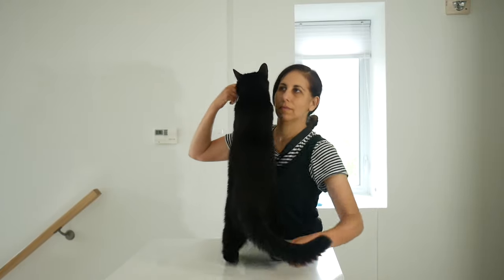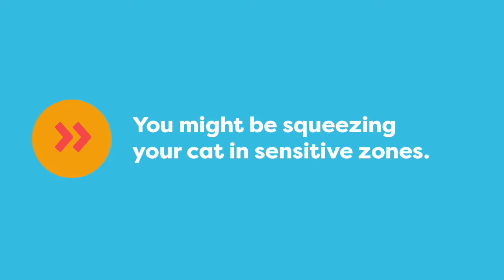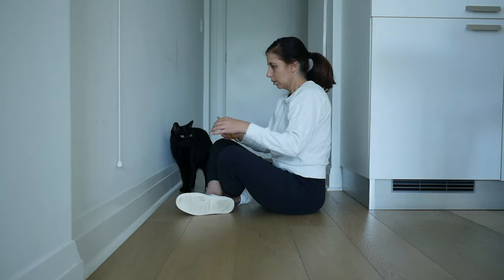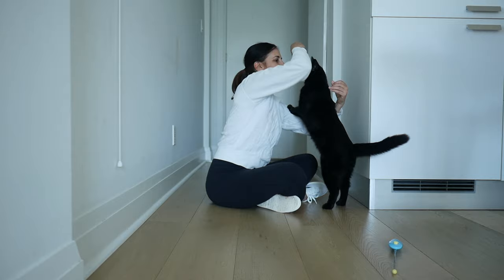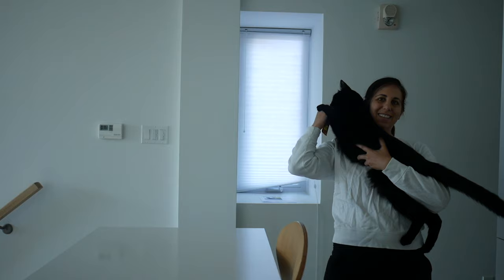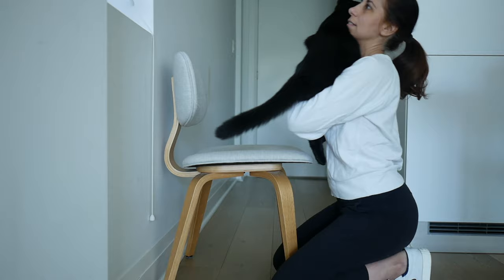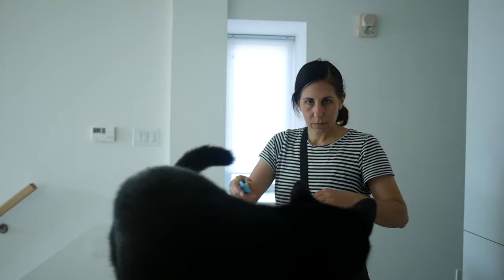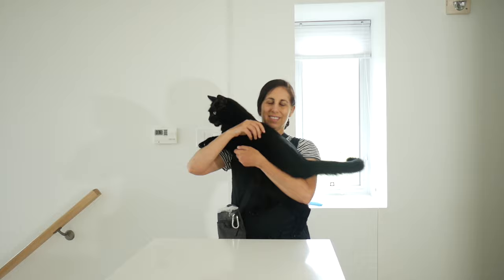Teach Your Cat To Enjoy Being Picked Up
Does your cat hate being picked up? In this cat training tutorial, we will show you how to overcome this challenge and help your cat learn to enjoy being held. To change your cat's feelings about being carried, you need to use food your cat loves. If your cat isn't food-motivated, watch our video on treats

Have fun training!

Julie and Jones

⭐ START TRAINING ⭐

🧰 STEP 1: Get your Cat School Training Toolkit
Includes all the clicker tools your need to start training your cat
• Amazon (US/worldwide)
• Amazon (Canada)

📺 Step 2: WATCH OUR BEGINNER CAT TRAINING TUTORIALS

Join the Cat School online platform to follow our training roadmap and earn badges for your accomplishments. Students who purchase our tools get one month for free! Training support included.

Welcome to Cat School. I am Julie Posluns, an Associate Certified Applied Animal Behaviourist (ACAAB). My mission is to help people enrich their cat’s life with clicker training. My assistant in the videos is a black cat named Jones, who has a full scholarship to Cat School..